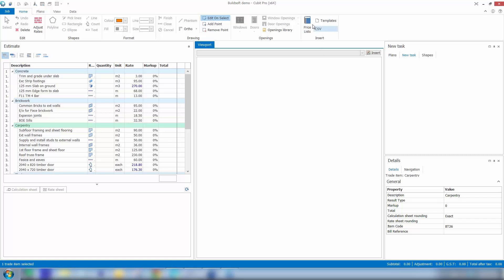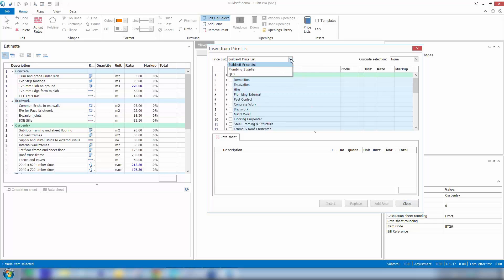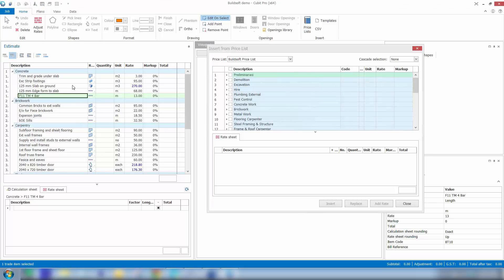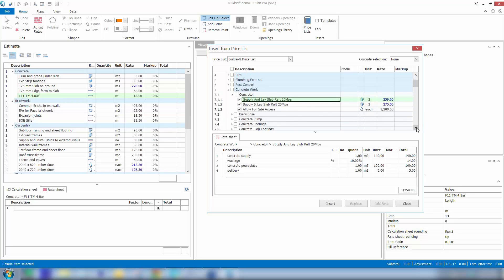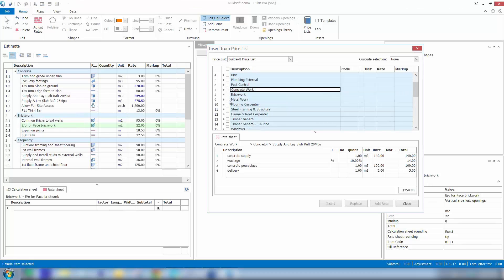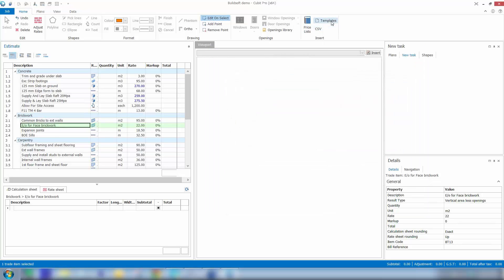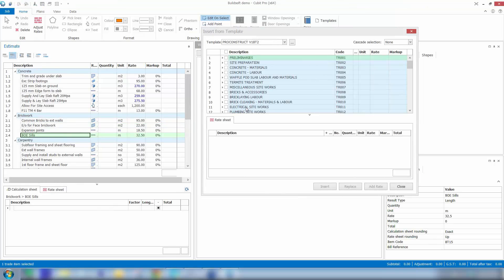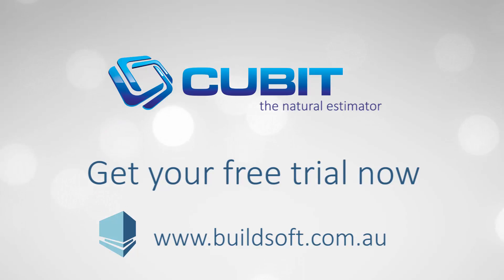Cubit - How to insert items (from Pricelist / Template)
Pricelists and templates simplify your jobs and make takeoff and estimating quicker than ever. Learn how to insert items into your estimate from a pricelist or a template.

Cubit is the only application that allows you to takeoff quantities from plans directly into your estimate, it’s natural and organic and all done on the same screen.

Our drawing tools give you the shortcuts that work. And complex rooms could not be easier to get right. Our 3D visualisation not only looks good, but gives your accuracy and it’s available at any time throughout the estimating process.

Cubit is the best, from the best. Trust Cubit, the natural estimator.